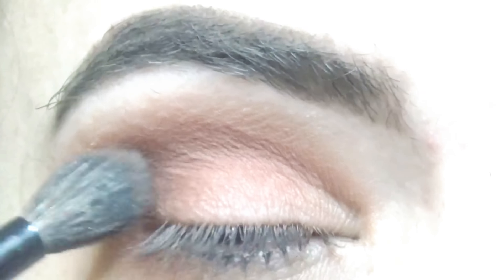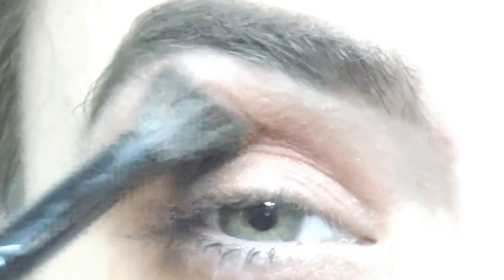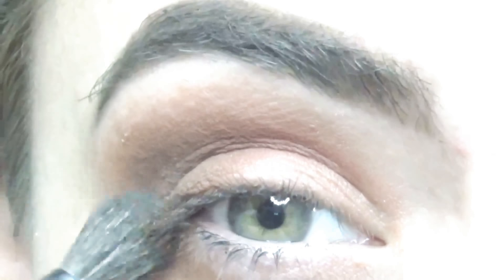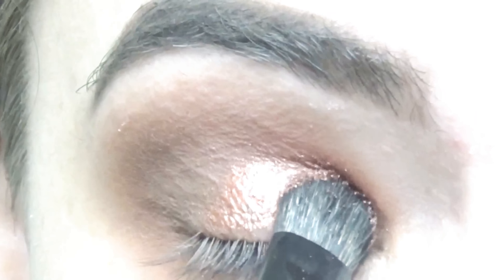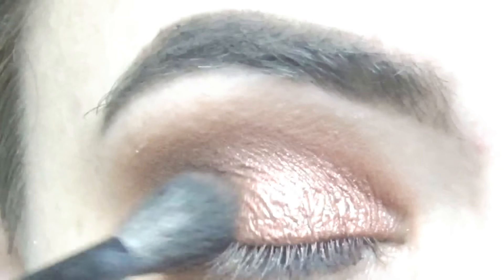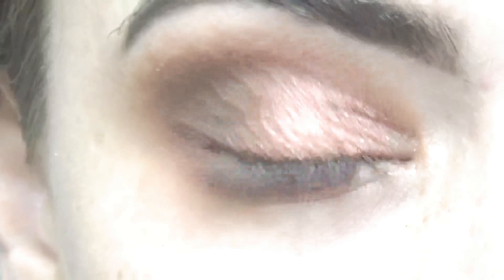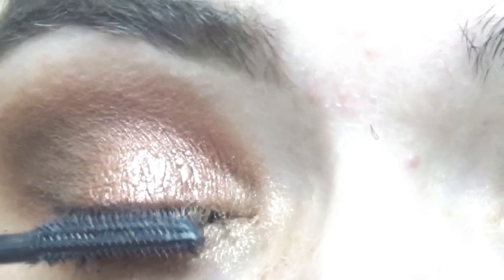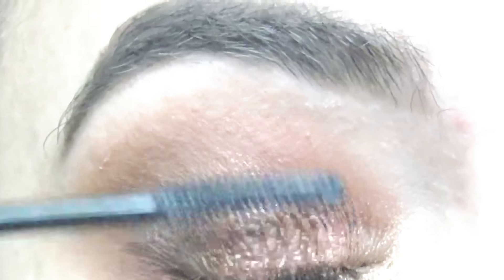ROSE GOLD EYESHADOW TUTORIAL MORPHE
Hi guys, here I have a Rose gold eyeshadow tutorial. All colours I have used are in the Morphe 3502 palette. It’s an easy look for anyone to achieve. This Rose gold eyeshadow tutorial is also great for beginners. I hope you enjoy.

MAKE UP USED:

Rollerlash mascara by benefit
Kiss lashes - splendor
Morphe 3502 palette
L.A. Girl black eyeliner

BRUSHES:

706 12 piece black and white travel brush set by Morphe

Set Contains:

Powder Brush – A classic powder brush
Blush Brush – A brush for applying blusher
Flat Foundation Brush – A classic brush for applying foundation
Angled Shadow Brush – For applying eyeshadow
Flat Shadow Fluff Brush – For blending and applying eyeshadow
Blender Brush – For blending eyeshadow
Chubby Shadow Brush – For buffing and blending eyeshadow
Blender Fluff – For blending and applying eyeshadow
Concealer Brush – For applying concealer
Detail Shadow Fluff – For intricate eyeshadow application and blending
Lip Brush – For applying lip colour
Angle Liner Brush – For detailed eyeliner application

Hope you all enjoy my weirdness, not all of you will but those that do, JOIN ME! Love you darlings!